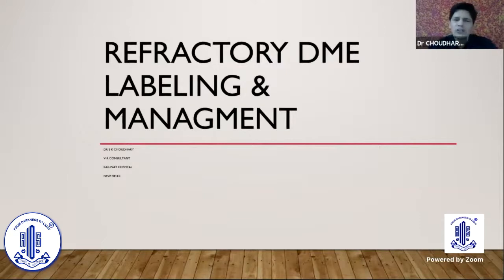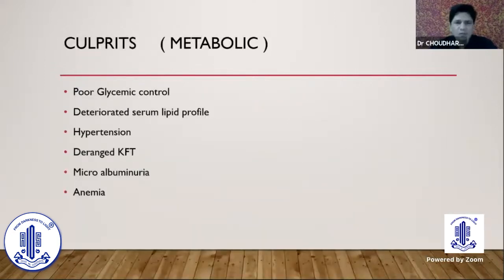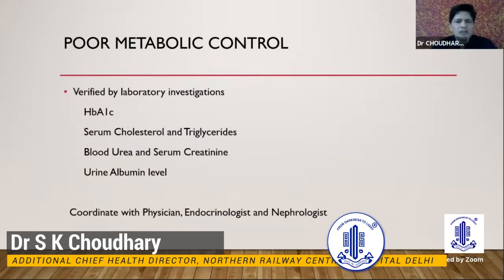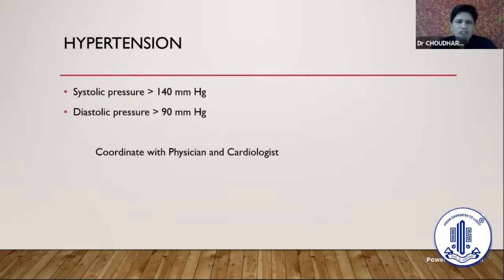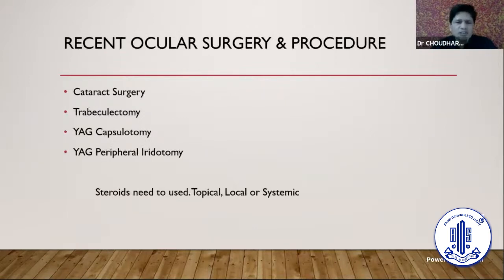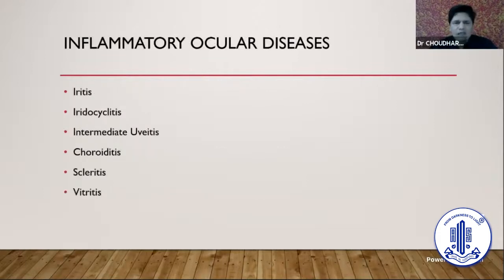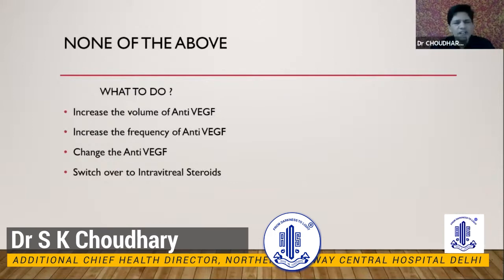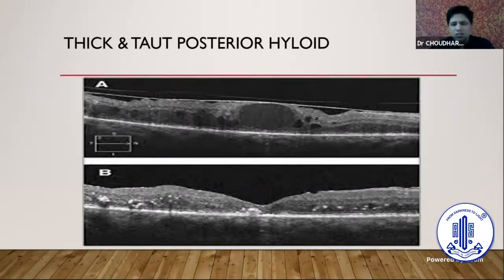Refractory DME, Labelling and management -Dr S K Choudhary